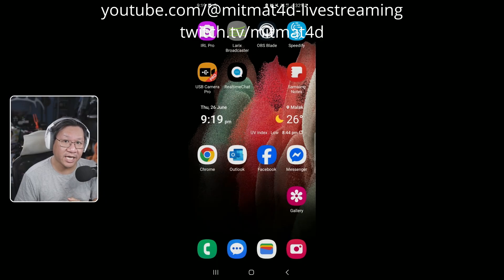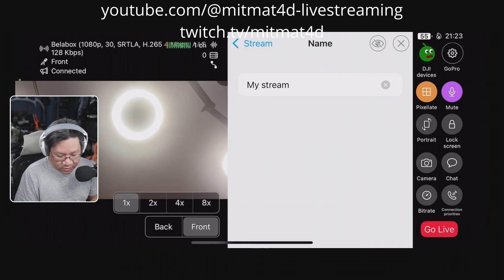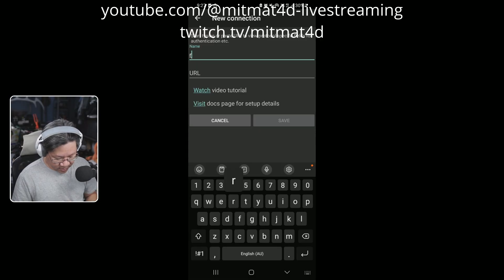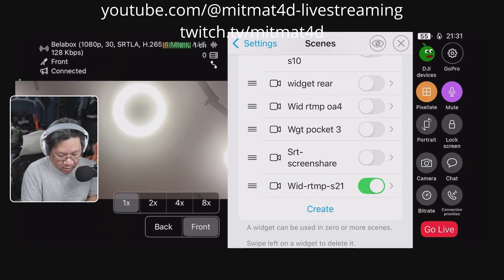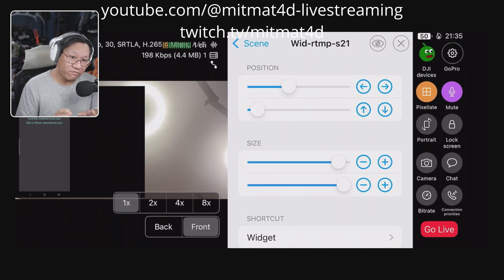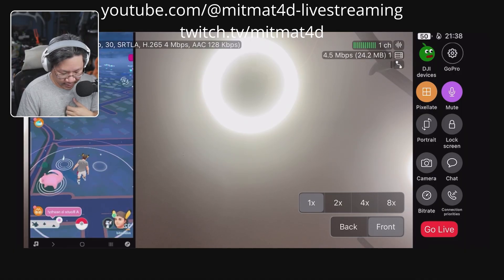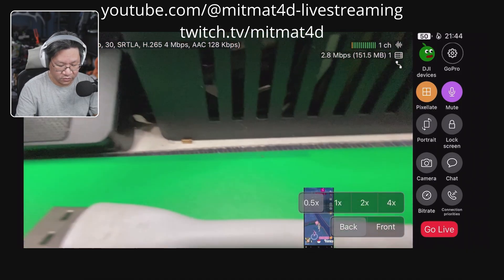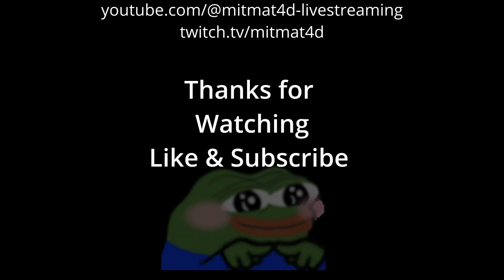Tech Vid - SOFTWARE - MOBLIN - Dual Phone setup for IRL Pokemon GO Streaming.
(Recorded and Edited on 26 & 27 June 2025)

IMPORTANT:
Iphone has no Sim Card Installed.
Samsung S21 Ultra has a 4g Sim Card Installed with Hotspot Enabled

Iphone has Moblin App Installed
Samsung S21 Ultra has Larix Screencaster 1.0.37 Installed, and Pokemon Go Installed

Tech Vid
SOFTWARE
MOBLIN App, Larix ScreenCaster App.
Dual Phone setup for Pokemon GO

In this video, I will show how to
- setup RTMP Server in Moblin
- setup Widget in Moblin
- setup the 5GHz Hotpsot on the Samsung S21 Ultra
- setup RTMP Stream in Larix Screencaster

UPDATE:
During the test Belabox stream of this video, there was a bit of grey interruption showing up on stream.
Generally this means low internet, BUT I have a good reception at my location.

A fix was to change the 5GHz Hotspot back to 2.4GHz hotspot and the Belabox stream from the Moblin app is SMOOTH with out any constant grey glitches.

Equipment Used:
Single Sim Card
Belabox Cloud